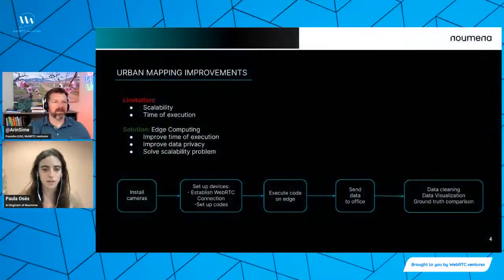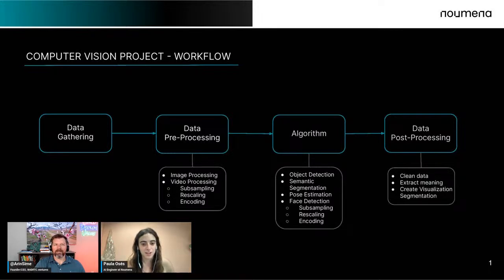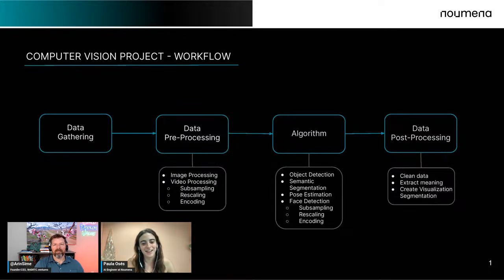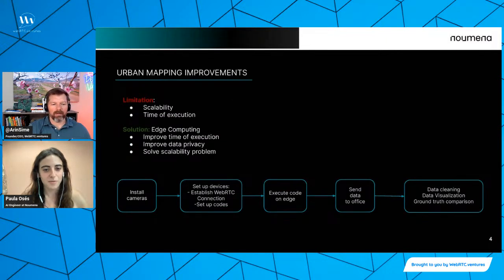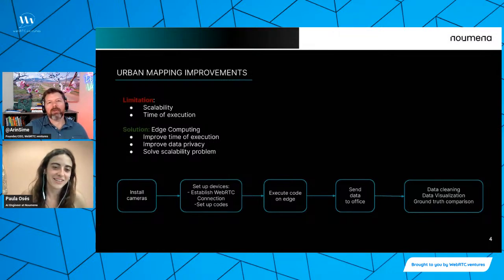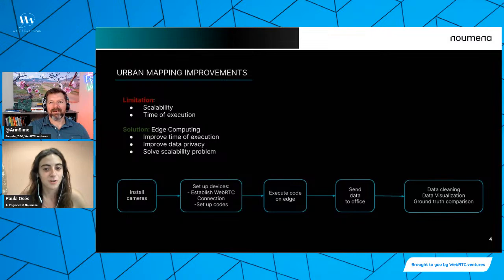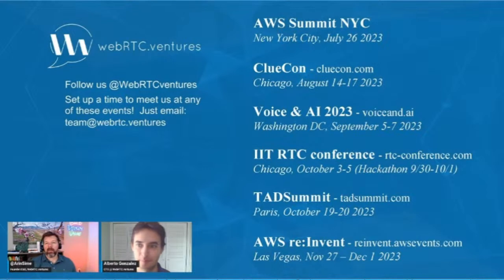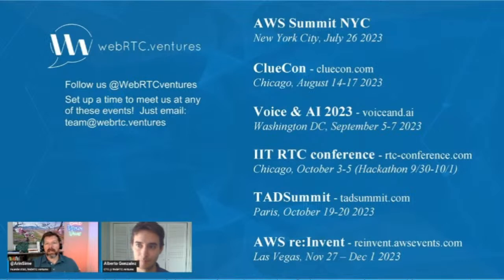WebRTC Live #81: How Computer Vision is Changing the Game for Video Data Analytics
Computer Vision is a field of AI and Computer Science that focuses on enabling machines to understand visual content. The data derived from this analysis is a game changer for industries ranging from telehealth to transportation. In this episode, we’ll explore the latest trends and best practices in the field, and share some real-world examples of how computer vision is being used to unlock the full potential of video data analysis. We’ll also explore how you can integrate computer vision algorithms with edge processing and WebRTC to enhance your video streaming capabilities.

Paula Osés is an AI engineer at Noumena, where she specializes in developing cutting-edge deep learning and computer vision algorithms. Noumena is dedicated to creating tools and metrics that enable decision-makers to develop more efficient, resilient, and sustainable spatial solutions. Paula’s work at Noumena involves developing computer vision algorithms for different company projects, mainly focusing on object detection, segmentation and tracking. Additionally, she leads the Spanish team for the EU-funded project ICAERUS, which explores the use of drones in agriculture, forestry, and rural communities.